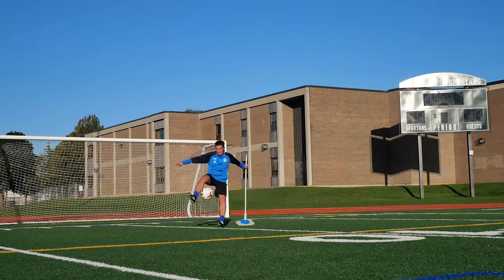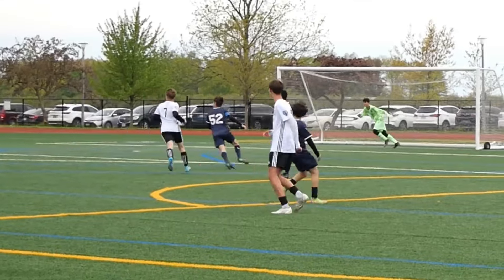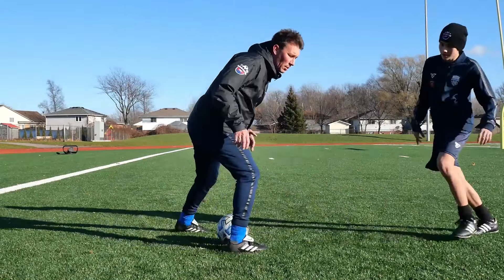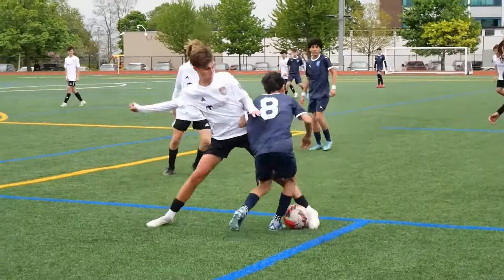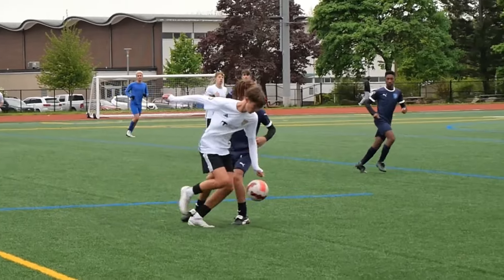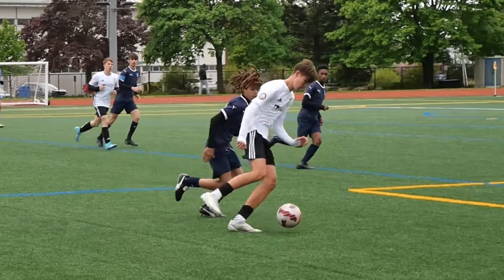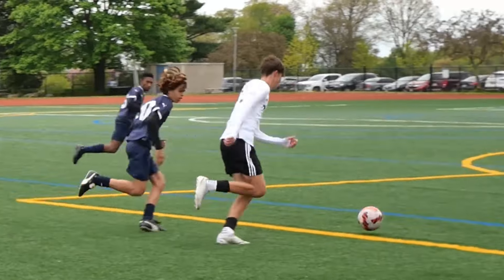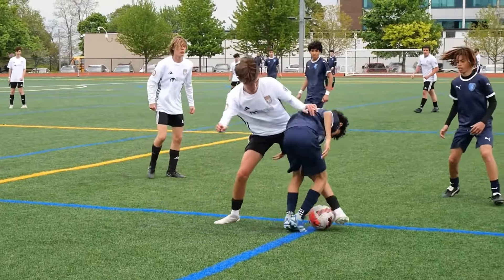Mastering the Art of Football Tackling & Shielding Skills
In football, tackling and shielding are fundamental skills that not only contribute to success on the field but also build strength and resilience in players. Tackling involves using precise timing, technique, and physicality to dispossess an opponent of the ball, while shielding requires players to use their body to protect the ball from opponents.
Both tackling and shielding demand strength, balance, and agility. When executing a tackle, players must generate power through their legs and core to drive through the opponent while maintaining stability to avoid being easily evaded. This requires strong leg muscles and a solid core to withstand impact and maintain control.
Similarly, shielding involves using the body as a barrier between the ball and the opponent. Players need strength in their upper body to hold off challengers while maintaining control of the ball with their feet. It also requires constant adjustment of body position and balance to keep the ball within reach while fending off pressure from opponents.
Repeated practice of tackling and shielding drills not only hones these skills but also builds physical strength and endurance. The dynamic nature of football means players are constantly engaging in explosive movements, which helps develop fast-twitch muscle fibers and overall athleticism.
Moreover, mastering these defensive techniques instills confidence and toughness in players. It requires focus, determination, and fearlessness to confront opponents head-on and successfully win possession of the ball or protect it under pressure.
In essence, tackling and shielding in football are not just about winning individual battles on the field; they're about building a foundation of strength, resilience, and confidence that translates into overall performance and success.
0:11 Strength and resilience
0:44 How and when to use it
1:24 Different types of strength